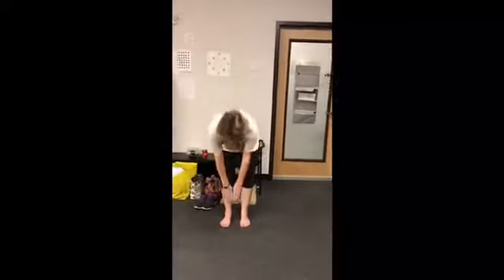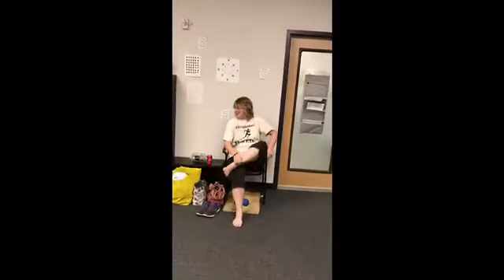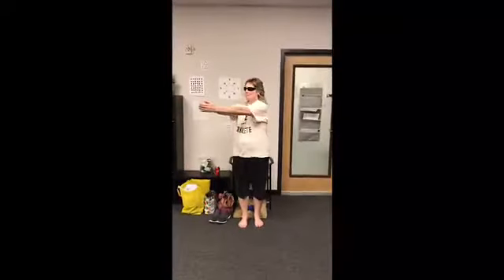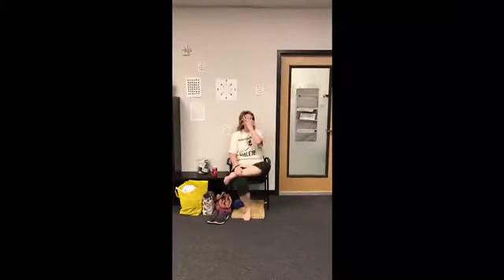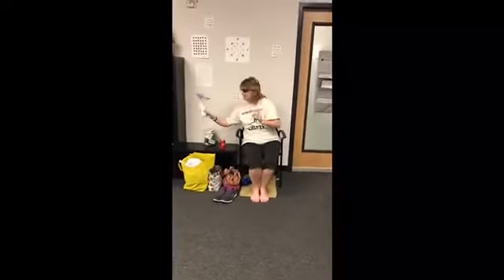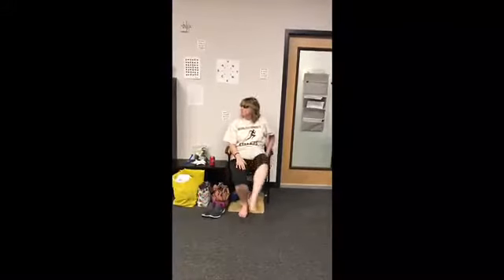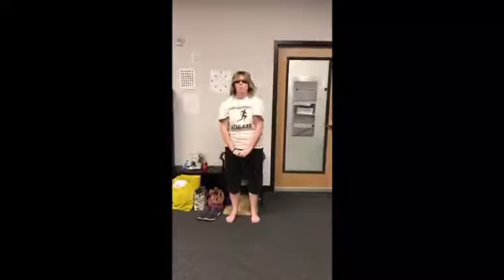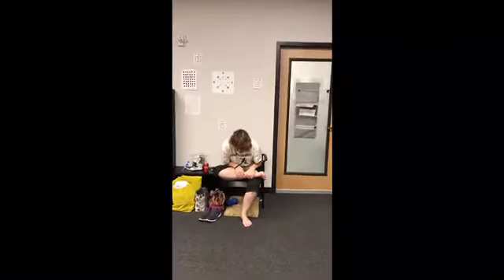Client gets rid of back pain and sciatica with a sucker, pinhole glasses and Rezzimax!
Pain is not an input, it is an output created by the brain!